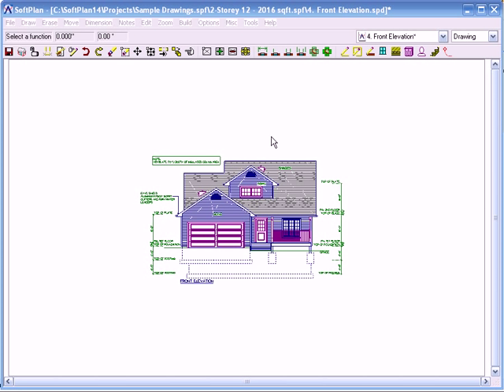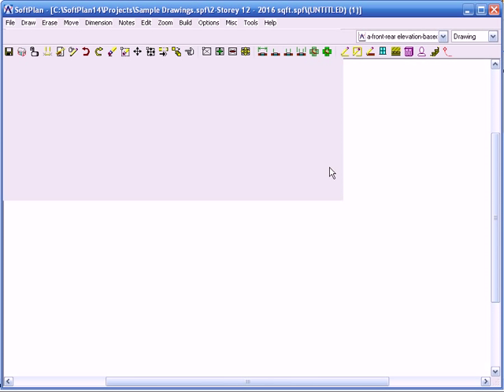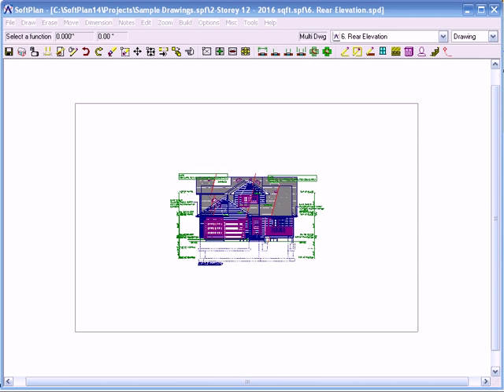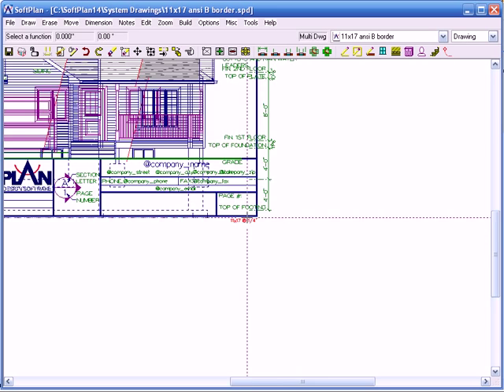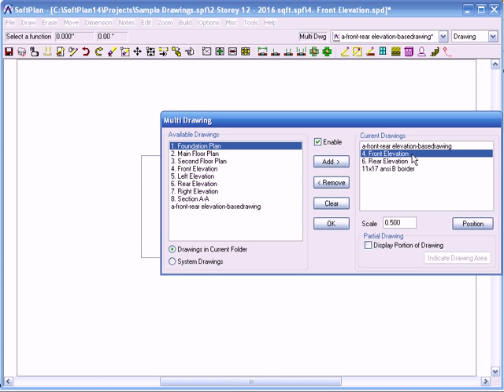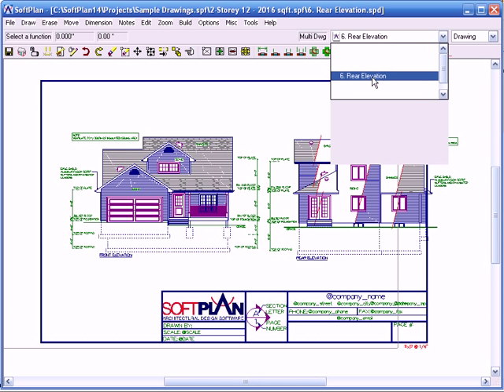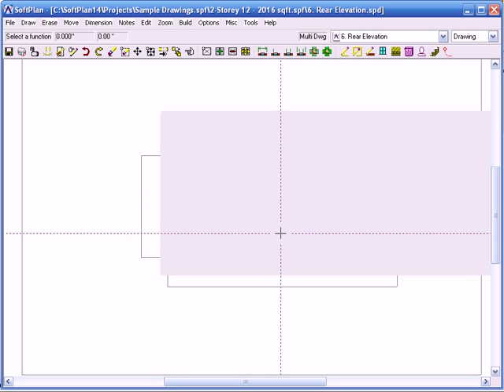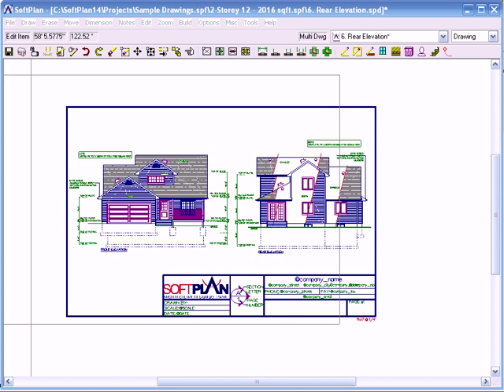softplan intermediate multidrawing with system drawing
softplan intermediate multidrawing with a system drawing